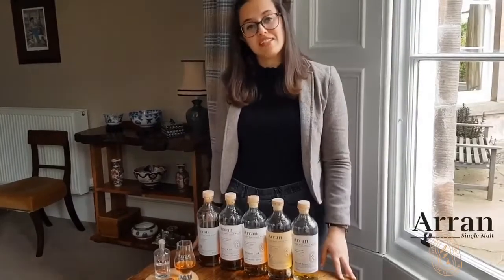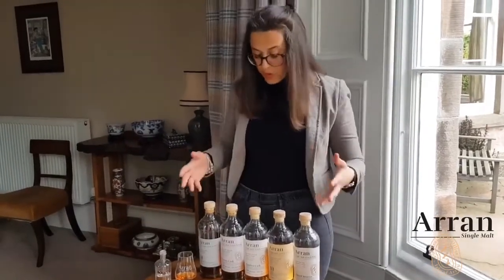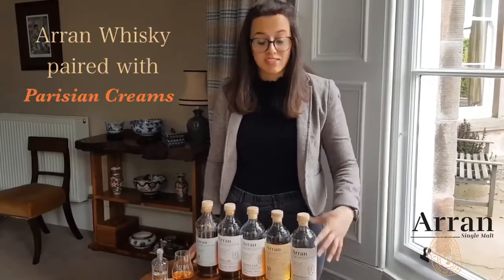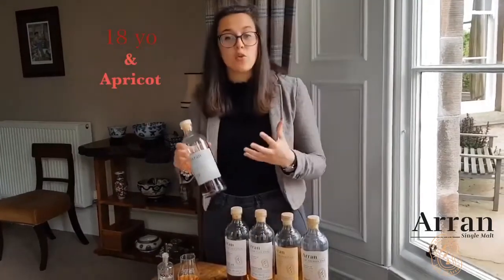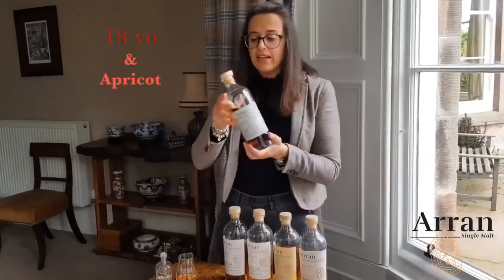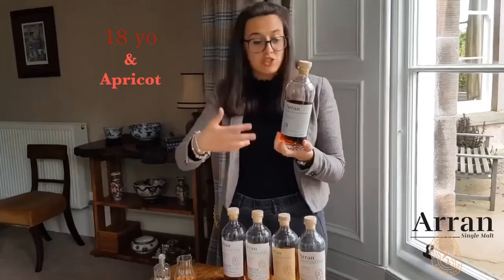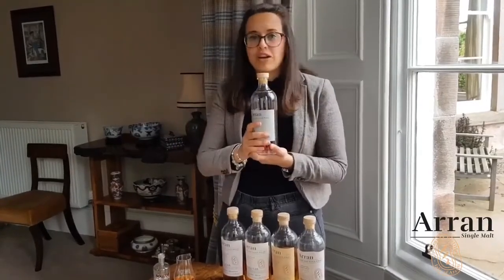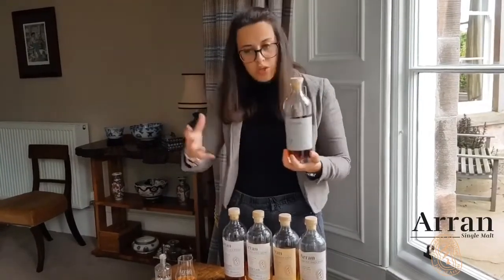Arran Whisky paired with Parisian Creams!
Mariella Romano is Arran Whisky's Global Brand Ambassador and hosted a brilliant sell-out masterclass for us back in February to celebrate their 25th Anniversary. She treated our attendees to an incredible line up of Arran Whisky paired with Arran Cheese, Chocolate and Beer.

We're delighted that Mariella has created this video especially for us, pairing Arran Whiskies with our best selling Parisian Creams which are also made on the Isle of Arran.  We hope you enjoy it!